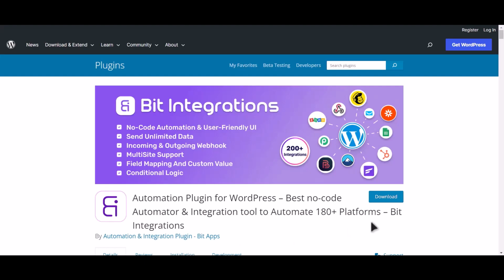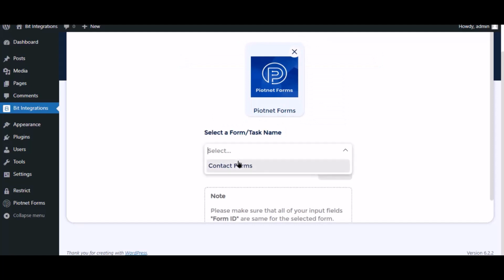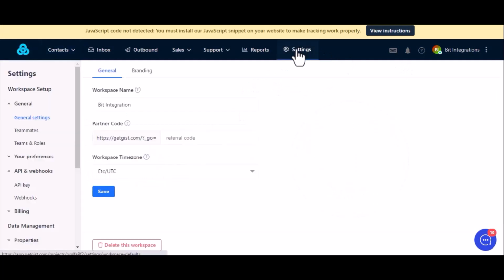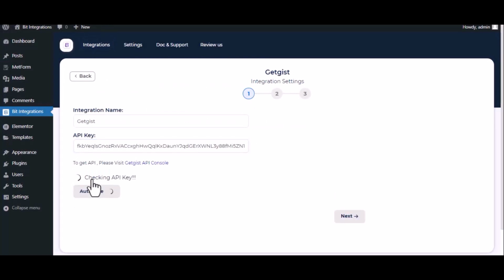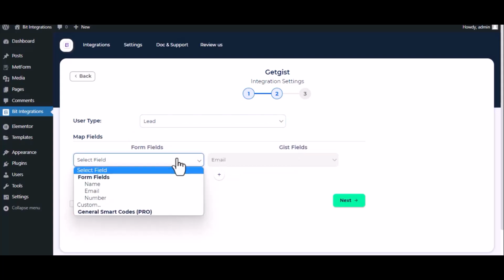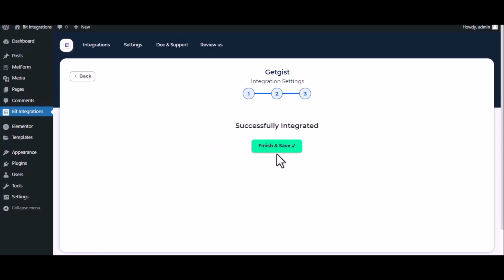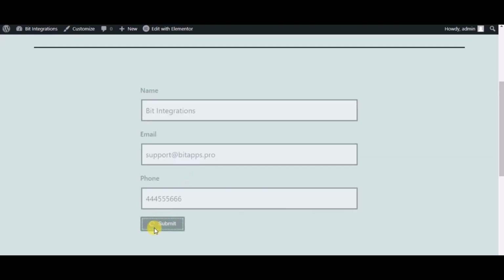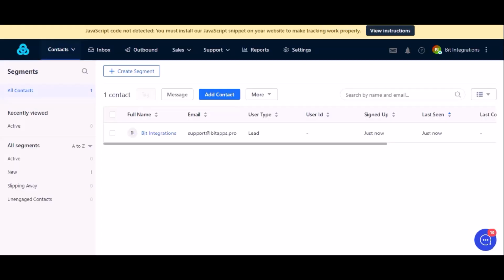Integrating Piotnet Forms with GetGist | Step-by-Step Tutorial | Bit Integrations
Welcome to our latest tutorial, where we'll unveil the magic of seamless data integration! In this video, we'll guide you through the step-by-step process of integrating Piotnet Forms with GetGist, the powerful Email Marketing platform, using the versatile Bit Integrations WordPress plugin.

Discover how to effortlessly connect your Piotnet Forms with GetGist, enhancing your email marketing strategies and streamlining your data management efforts.

Key Highlights:
✅ Detailed tutorial on integrating Piotnet Forms with GetGist using Bit Integrations for WordPress.

Whether you're a blogger, business owner, or email marketing enthusiast, this integration empowers you to effortlessly manage and synchronize your Piotnet Forms data with GetGist's email marketing platform. Join us now to experience the efficiency of seamless data integration!